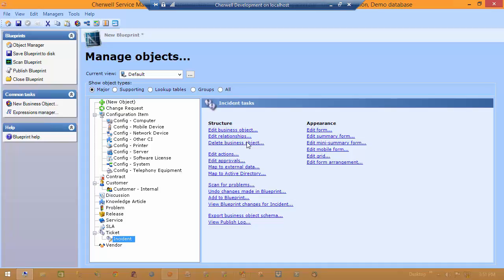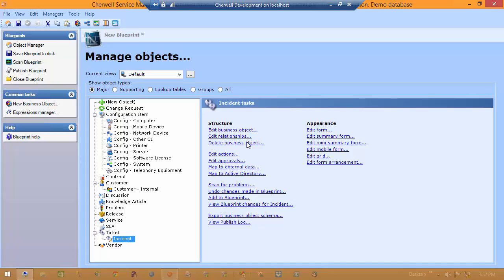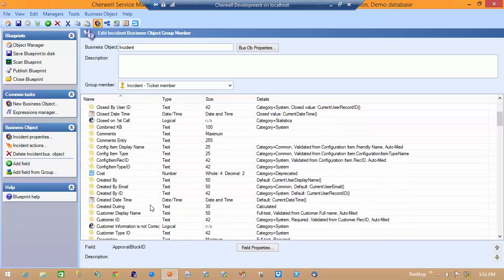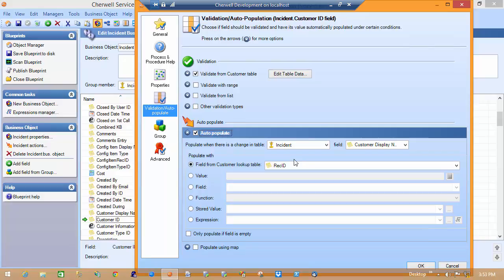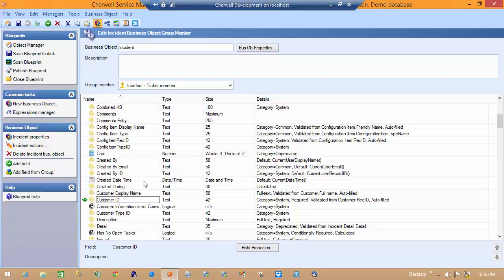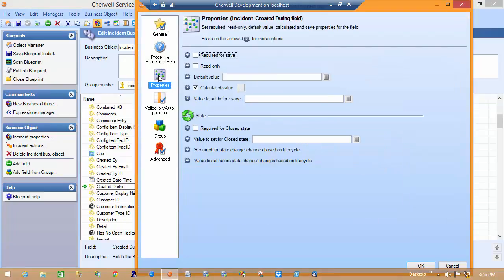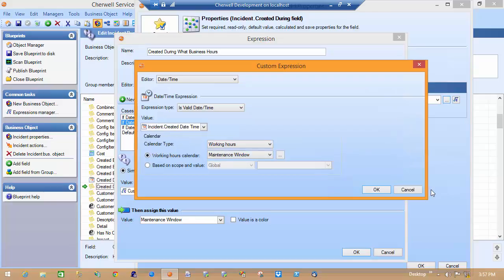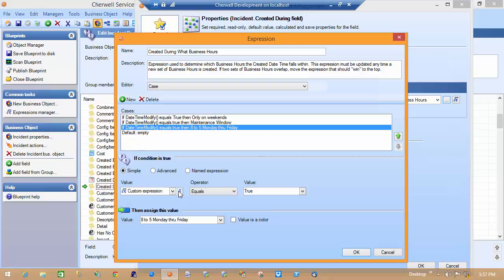How to Navigate Auto-Population vs. Calculation in Cherwell